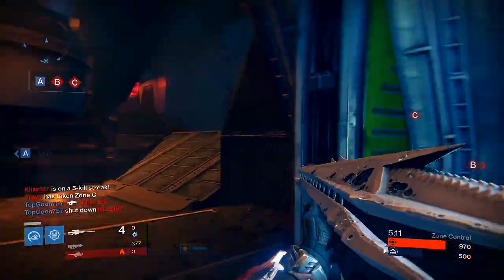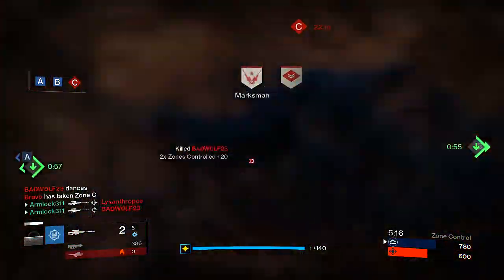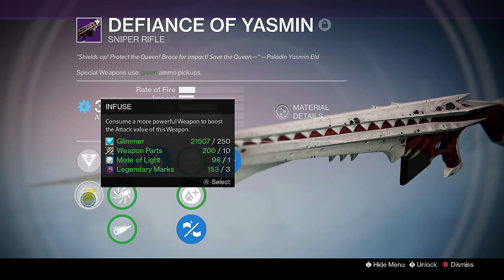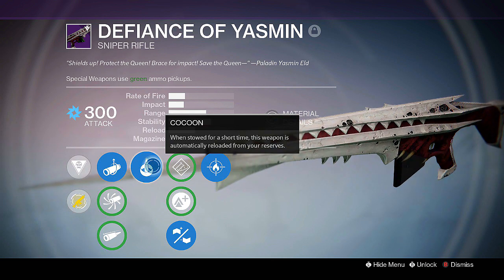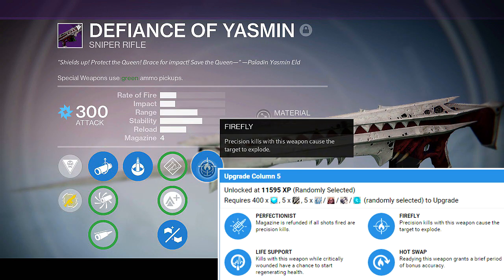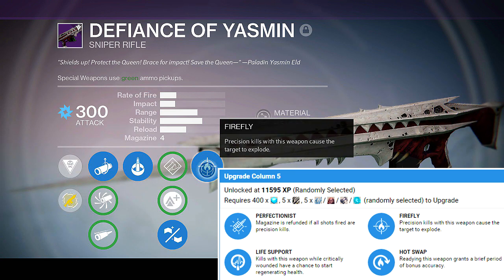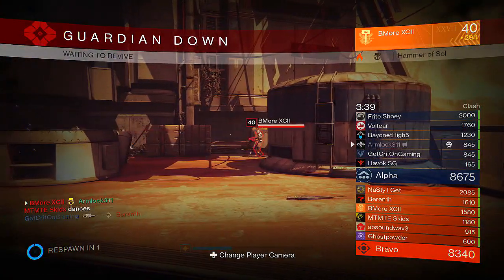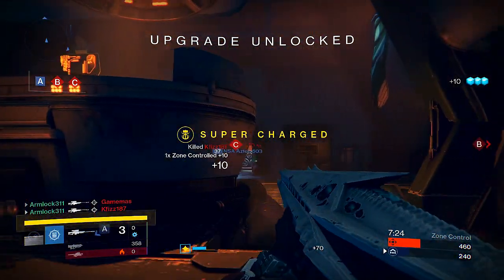Destiny Defiance of Yasmin FULL REVIEW Sniper Rifle From Kings Fall Oryx Raid with Gameplay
This video is a full review of the sniper rifle called Defiance of Yasmin. You can obtain this sniper rifle from completing the raid from the Taken King Expansion called Kings Fall. Mine dropped after fighting the ogre boss. overall i really like using the defiance of yasmin it is excellent in pvp crucible and pve campaign. it has a moderate fire rate and damage with very good aim assist. If the defiance of yasmin drops for you KEEP THAT LOOT!